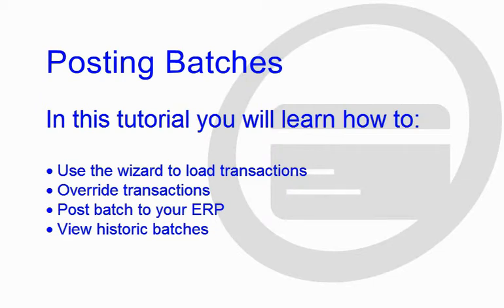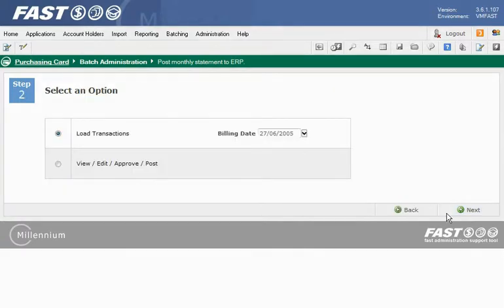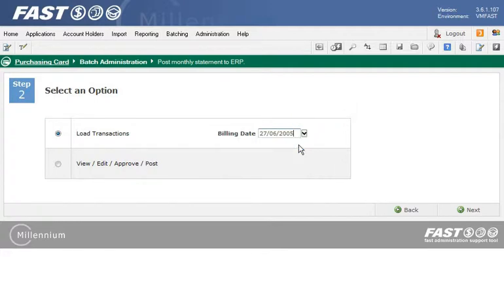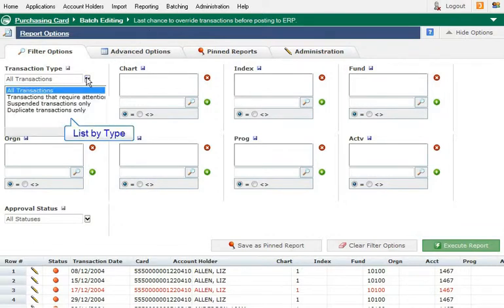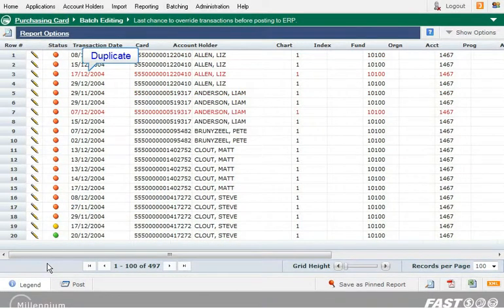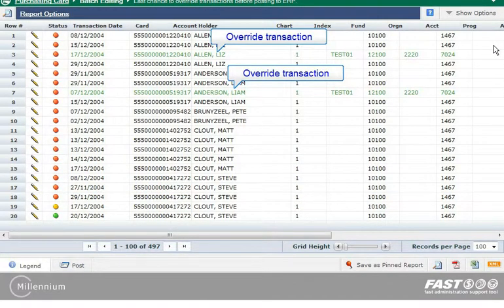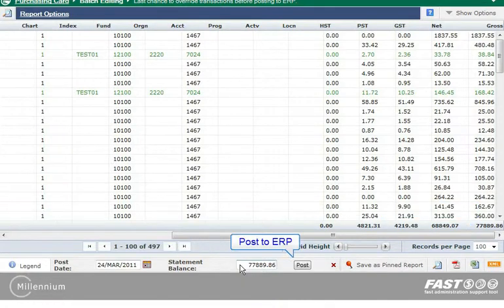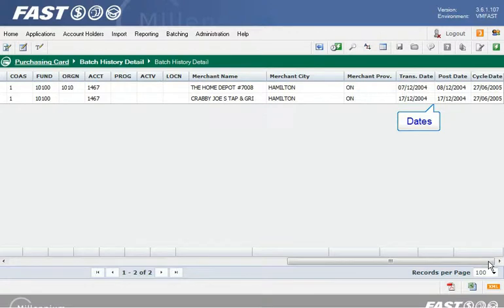5. PCard Posting Batches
FAST Purchasing Card v3.6 - PCard Posting Batches